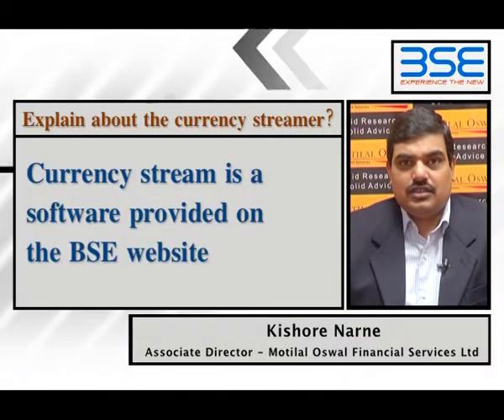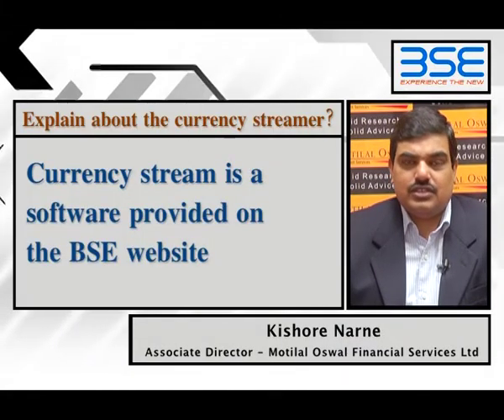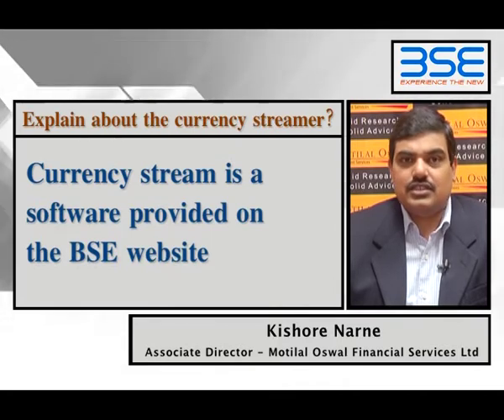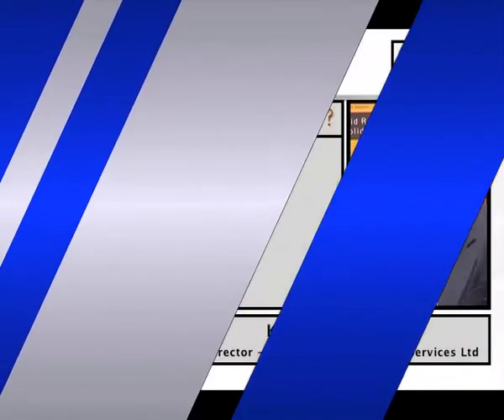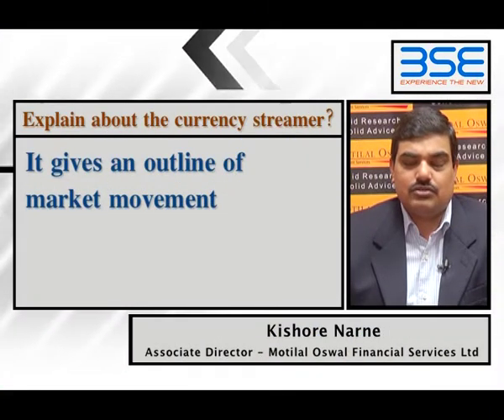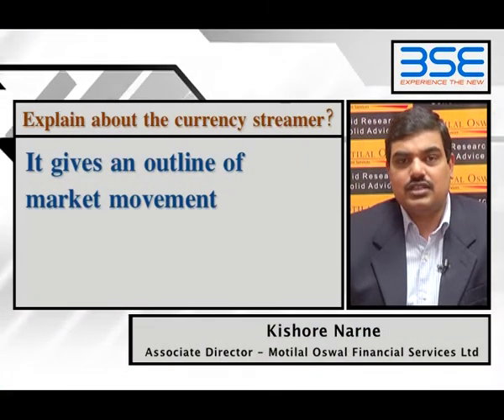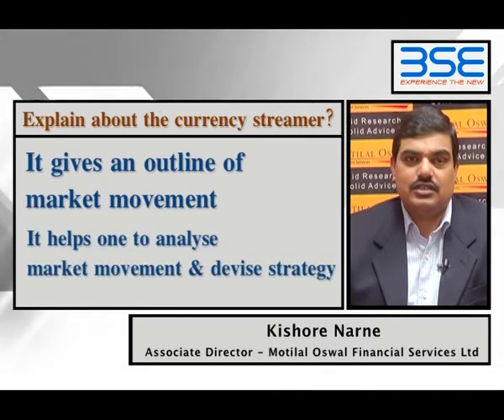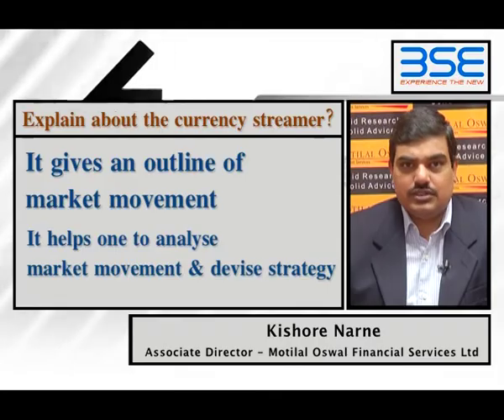Know- About the Currency Streamer(English)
Mr. Kishore Narne, Associate Director - Motilal Oswal Financial Services Ltd speaks on currency streamer